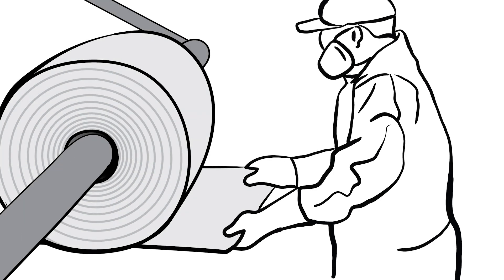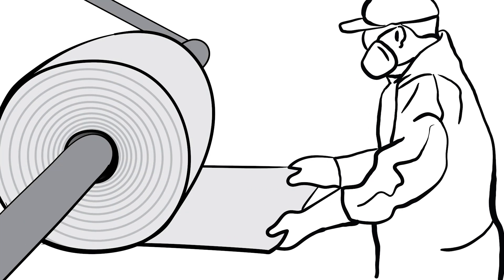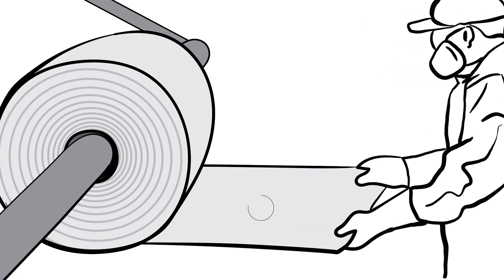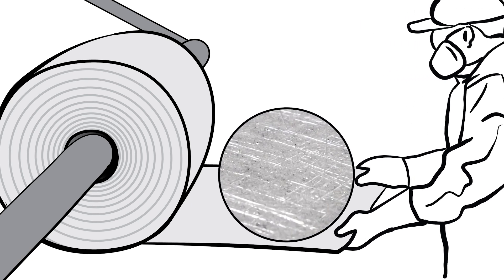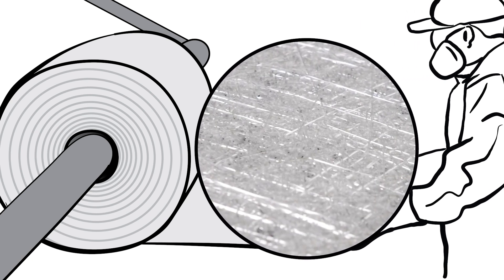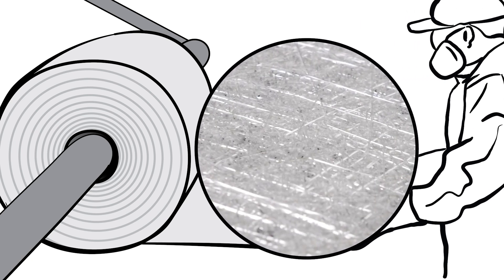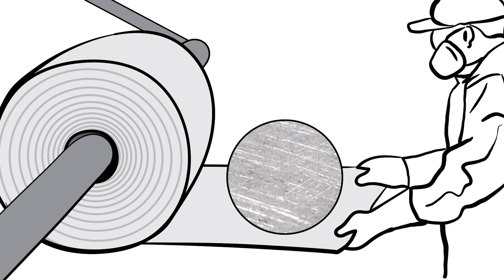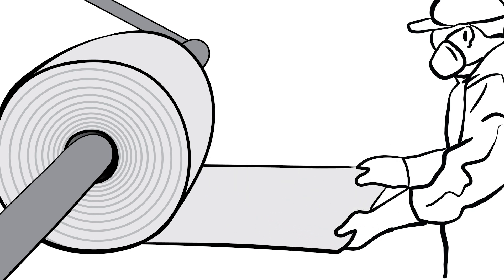BE MORE PRODUCTIVE AND EFFICIENT | CSM M723A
M723A chopped strand mat represents an ideal solution for demanding applications requiring good surface finish and exceptional mechanical properties, in hand lay-up or closed mold processes.